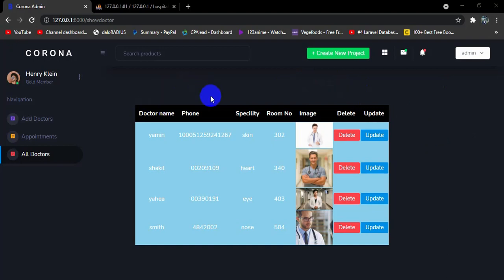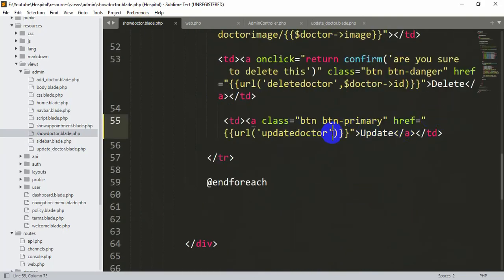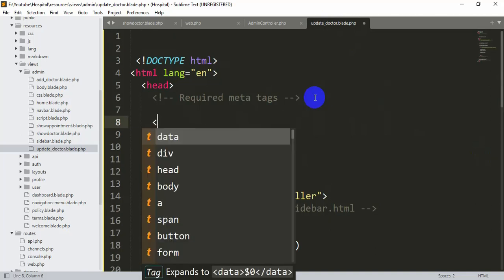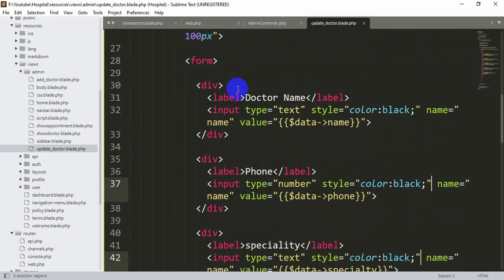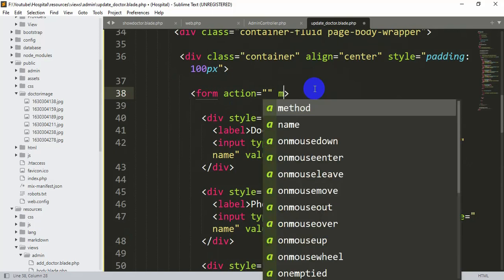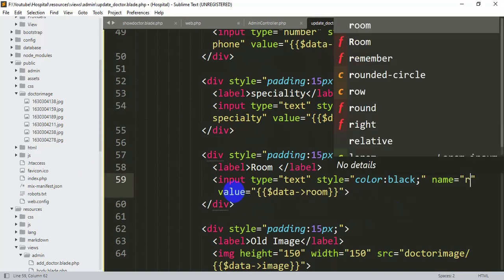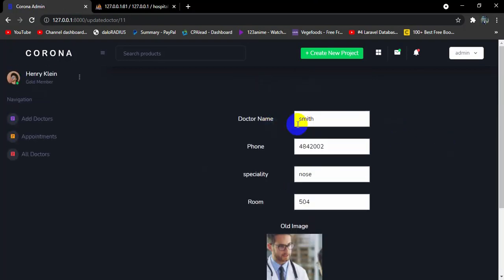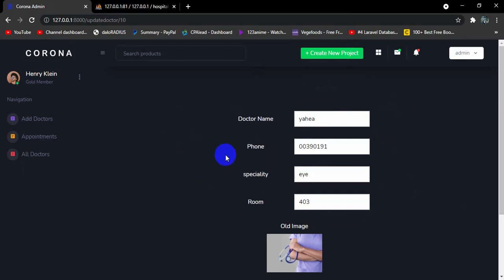#11 Update Data In Laravel | Laravel 9 Hospital Management System Project Tutorial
Update Data In Laravel